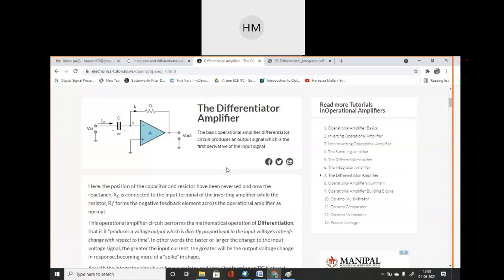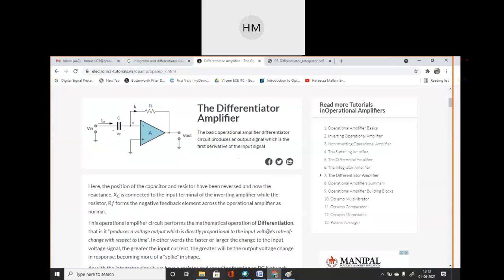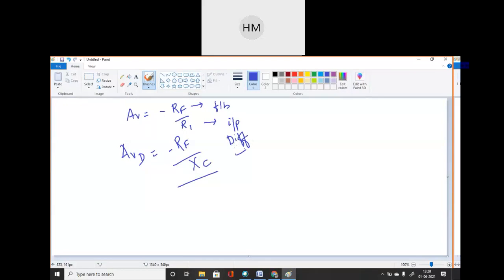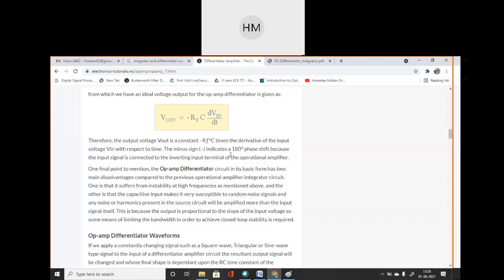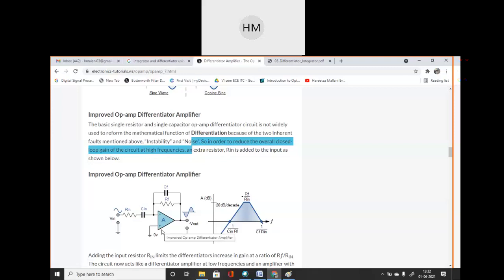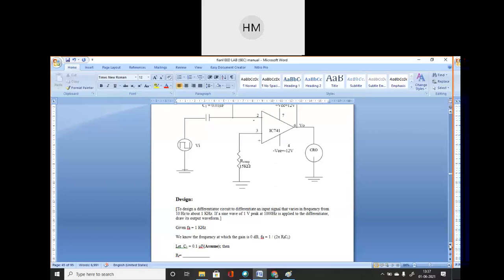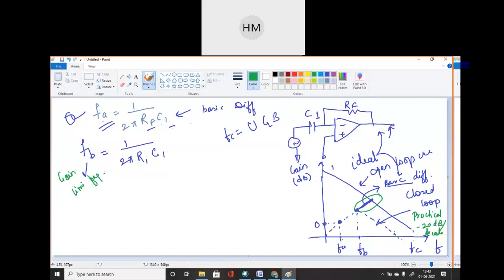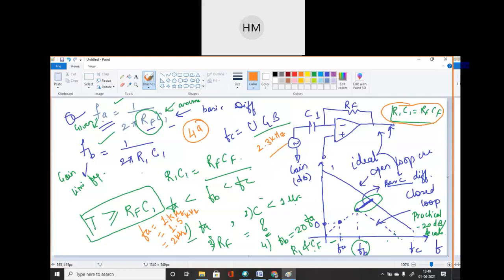LAB expt 4 Int Diff 2021 06 01 13 06 49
ED lab , VI sem ECE